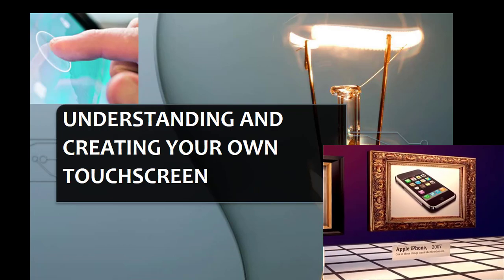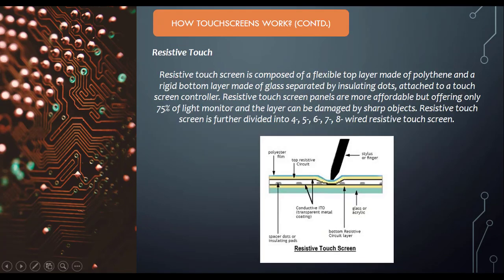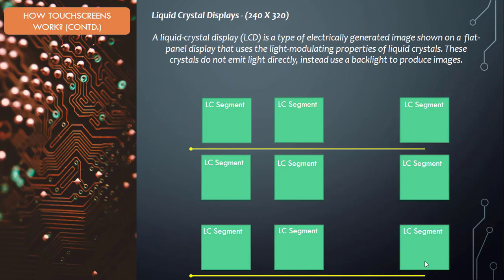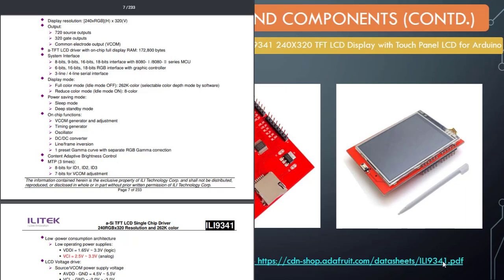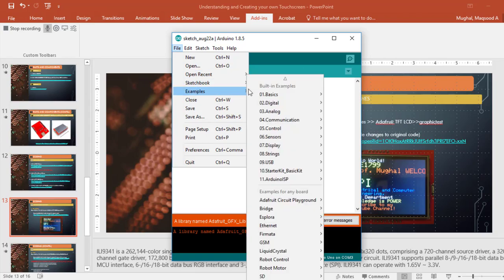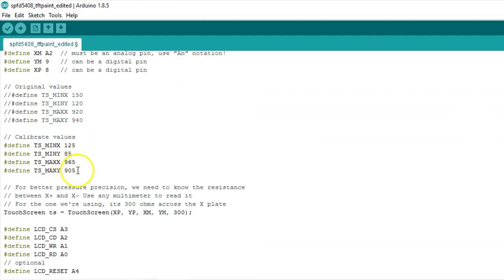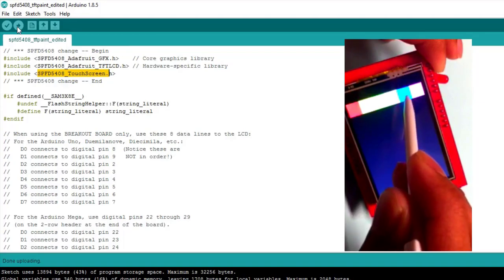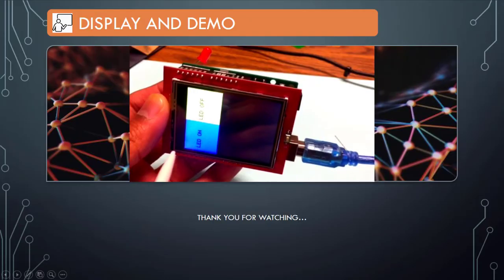How does Touchscreens work? | Creating a Graphic User Interface using Arduino on an LCD Controller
Learn how resistive touchscreen works and create a Graphical User Interface (GUI) using Arduino on an LCD Controller to control an LED.

Table of Contents:

00:00 - Introduction
00:38 - Contents
02:32 - What is a Touchscreen?
03:22 - How Touchscreens work?
08:29 - Liquid Crystal Display
11:21 - Zoom in LCD under microscope
11:54 - Parts and Components
             12:29 - 2.4 inch TFT LCD Display
13:23 - Coding (including Installing Libraries)
             16:57 - Displaying Graphics on LCD
             18:29 - Painting
             27:18 - Creating a GUI using Arduino to Control
29:56 Display and Demo

Installing Libraries:
      - Adafruit GFX Library
IMPORTANT: install library function 1.5.3 version
       - Adafruit TouchScreen Library
      - TFT 2.4” shields with the SPFD5408 controller for Arduino Uno library

My Codes:
    - Graphic Test

- Credit:
     Animation - Branch Education | BRIGHT SIDE | ABC Education